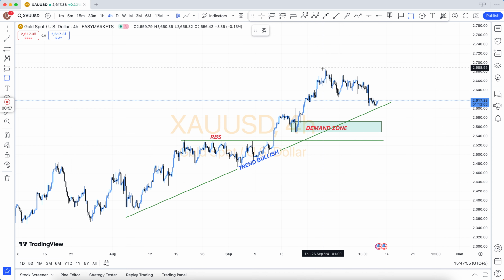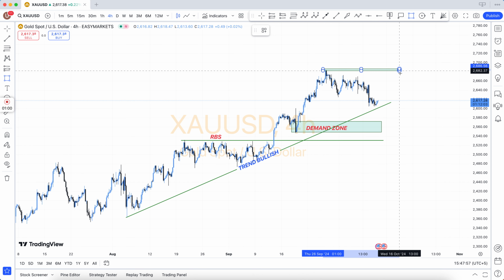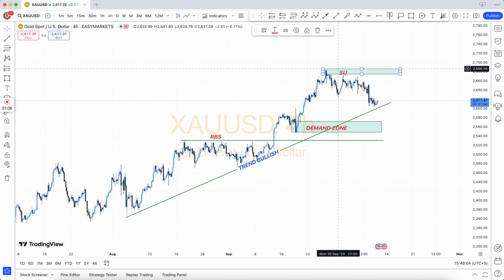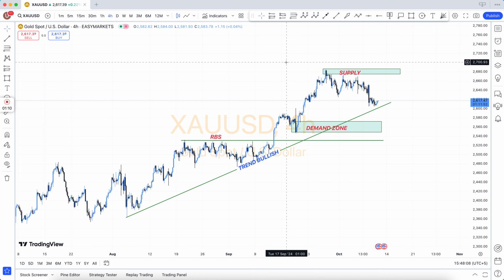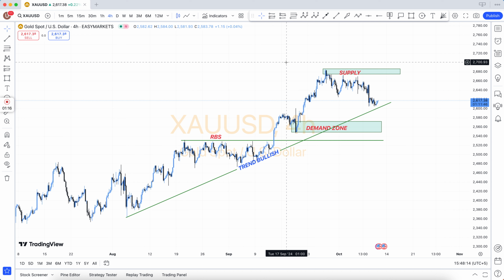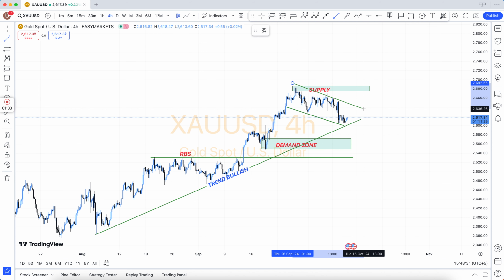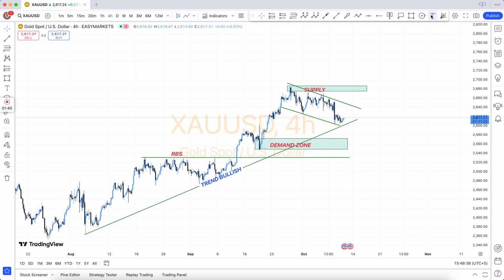🟦 GOLD XAUUSD 👉 Today Forex Chart Analysis + Technical + Fundamental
Join our VIP telegram forex signals for 6 - months , yearly , lifetime

The foreign exchange market is where currencies are traded. This international market's most unique aspect is that it lacks a central marketplace. Instead, currency trading is conducted electronically over the counter (OTC). This means that all transactions occur via computer networks among traders worldwide rather than on one centralized exchange.
The market is open 24 hours a day, five and a half days a week. Currencies are traded worldwide in the major financial centers of Frankfurt, Hong Kong, London, New York, Paris, Singapore, Sydney, Tokyo, and Zurich—across almost every time zone. This means the forex market begins in Tokyo and Hong Kong when the U.S. trading day ends. The forex market can be highly active at any time, with price quotes changing constantly.
Welcome to this week's Weekly Forex Forecast video where we do the simple but powerful top-down approach to identify market behavior, direction using the price action. Simple trading approach with powerful money management rules and simple trading rules combined with right trading mindset, psychology is the key to long-term success in trading forex , gold , silver , stocks. Risk management rules and correct trading psychology is our best trading edge, once we learnt to read the price action and market behavior.

( Support & Resistance lines - make or break price points )
Don't be disappointed if S&R lines haven't worked for you until now. You see, in reality, support and resistance are price zones, not exact numbers. This is clearly visible when switching from a higher timeframe to a lower one: an horizontal line on a weekly chart can perfectly be made by an horizontal price channel on a one hour chart.

Swing traders use a number of strategies and patterns to ensure success in deals. The most popularly used patterns are multi-day chart patterns, moving averages crossovers, head and shoulder patterns, cup and handle patterns, and flags and triangles.

( Fibonacci Retracement )
Fibonacci retracement is an indicator that can be drawn between any two important price points, usually a high and a low. Levels that are associated with a percentage are then drawn between these price points. These levels measure how much of an earlier movement the price has retraced and use percentages of 23.6%, 38.2%, 50%, 61.8% and 78.6%.

In a price chart, support and resistance lines are some of the most important things to look at. These show when prices are set to change their direction. While a support line shows a price range that falls below the actual market price at a given time, a resistance line shows a range that is above the current market price.

( Bollinger Bands Method )
Bollinger bands show the direction that the market takes. The direction is based on prices. These are three bands that show an upper level, a lower level, and the moving average. When prices move towards the upper band, the market is overbought. On the other hand, if they move towards the lower band, the market is oversold.

( Trend-catching Strategy )
Identifying a trend’s direction can help a trader tap into potential gains in the short term, especially by finding better entry and exit points. Therefore, the idea behind this strategy is for traders to hold their positions till the trend changes. When the target is achieved, traders usually exit their position. However, it is important to note here that trends can change quickly and thus proper monitoring is required.

( Breakout Swing Strategy )
A commonly used strategy world over, breakout swing strategy relies heavily on having good technical analysis skills. The strategy essentially identifies and capitalizes on breakouts. Traders use trendlines, support and resistance levels, and chart patterns such as triangles and flags to identify potential breakouts. Stocks poised for a significant move become a target. Traders also look for volume that is set to move. The more the trading volume, the more reliable it is.

Price action trading is often a day trading method where traders make decisions based strictly on price movement, not indicators.
1. Order Block Retest
2. Head and Shoulders Reversal
3. Average True Range Exhaustion
4. Inside Candle Formation
5. Hammer and Shooting Star